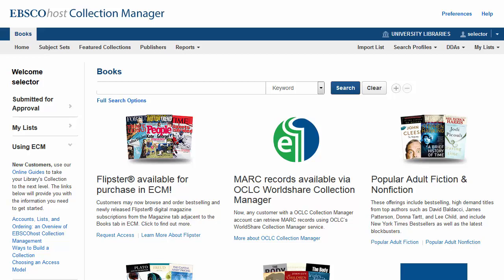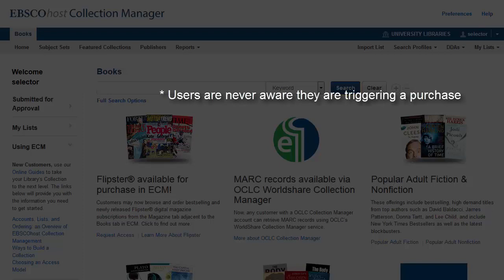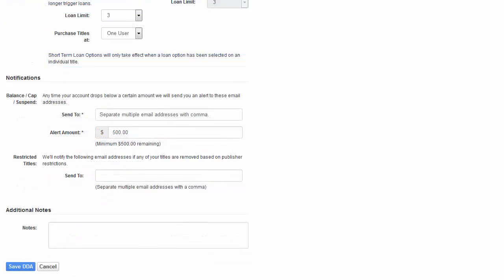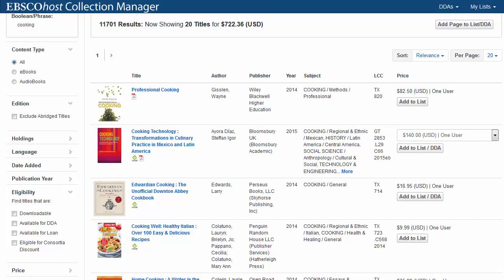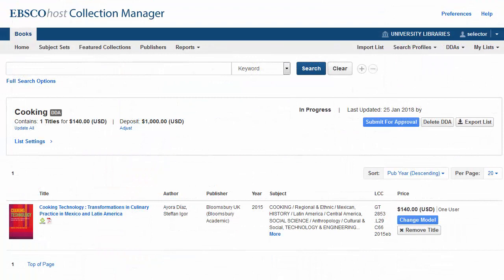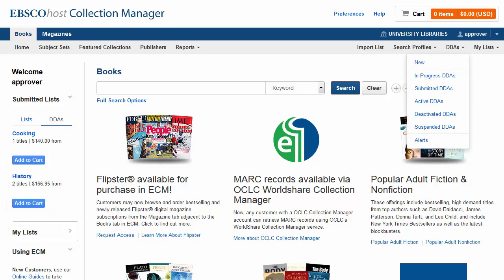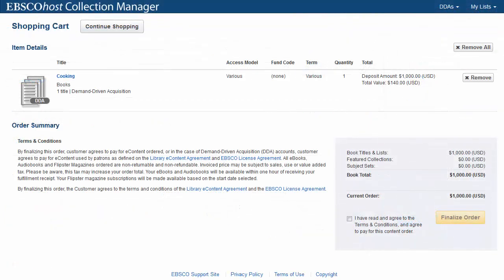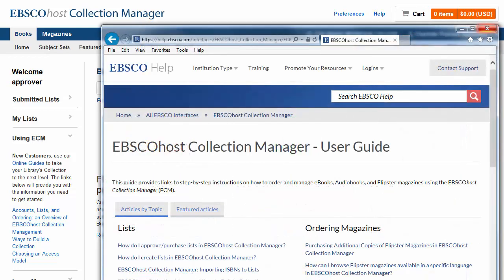EBSCOhost Collection Manager - Demand-Driven Acquisition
This tutorial demonstrates how to use an ECM selector account to create a DDA list, add eBook titles and submit it to an approver account, and use an approver account to purchase the DDA list.